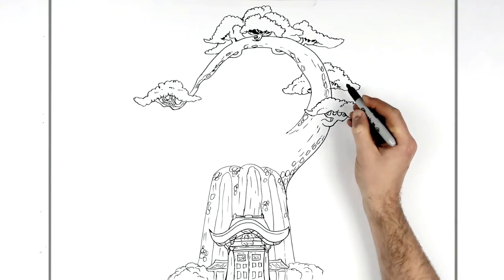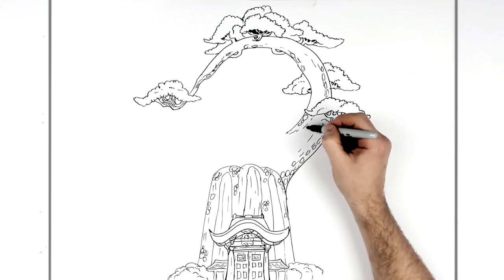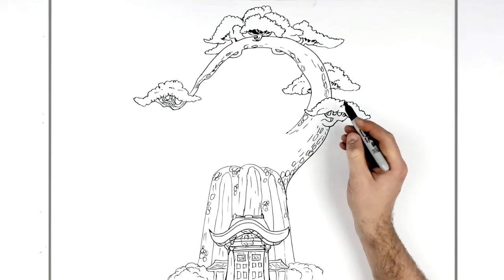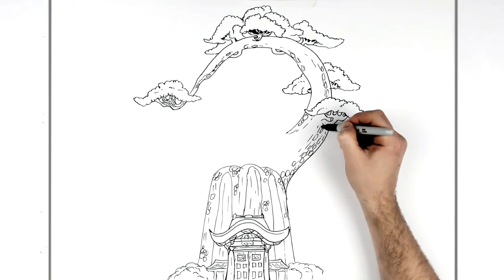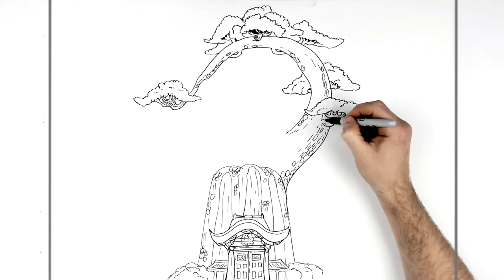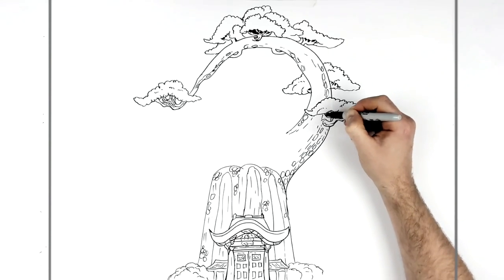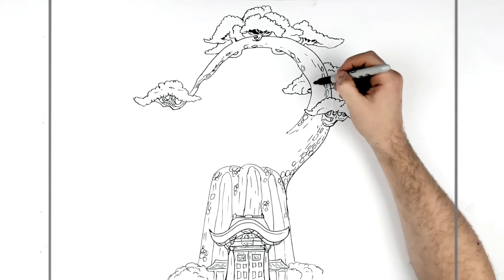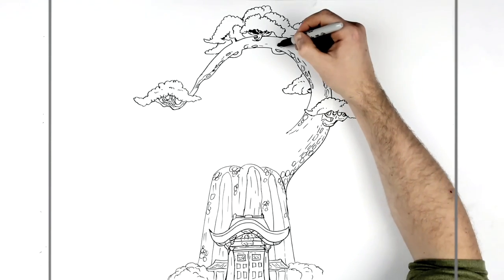How To Draw Wano Palace | Step By Step | One Piece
Learn How To Draw Wano Palace Step By Step from One Piece